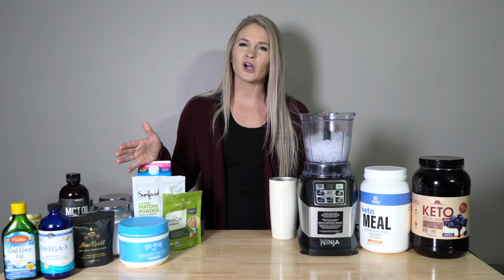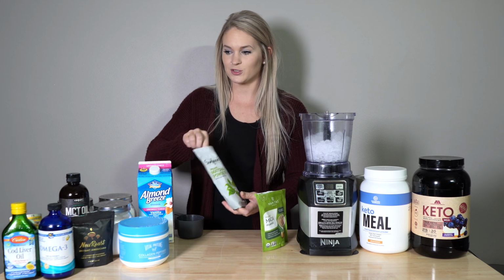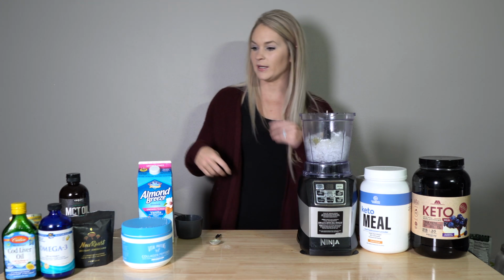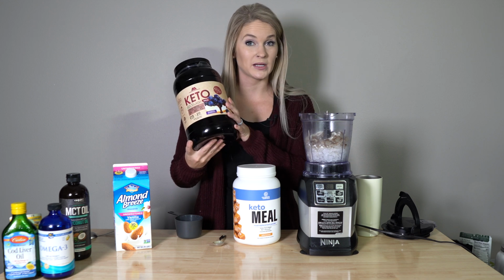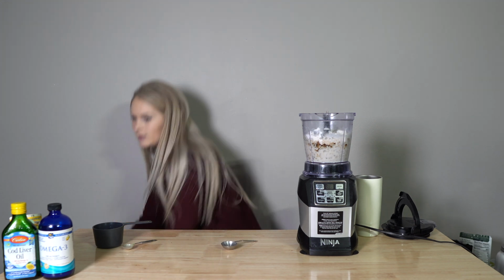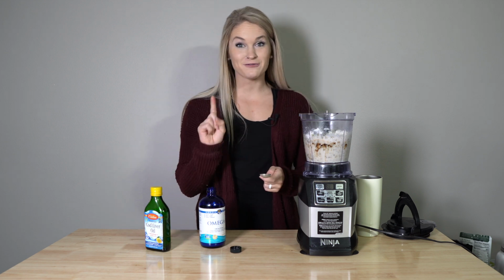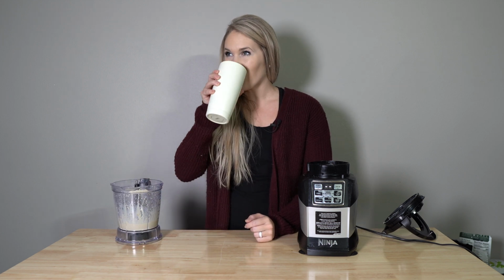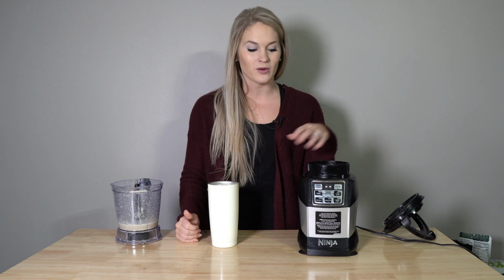Fruity Pebbles Keto Shake Recipe! | The Lady Savage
Fruity Pebbles = Keto!? Say whaaat?
OH MY GOSH you guys! I think I have found the most delicious keto shake out there AND it helps me get in ALL my nutrients! When I first made it I felt that the flavors would clash, but it turned out to be so dang good that I had to share with you all! Please let me know if you try it and tell me what you think!